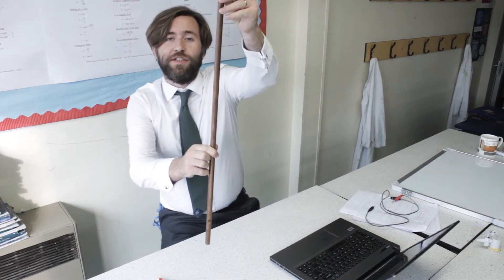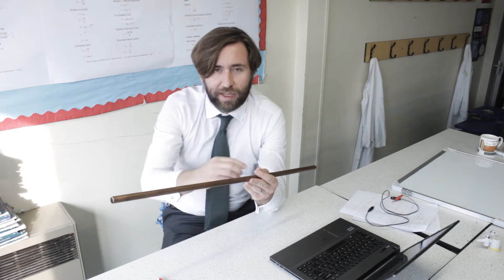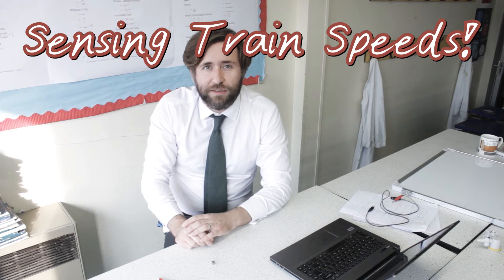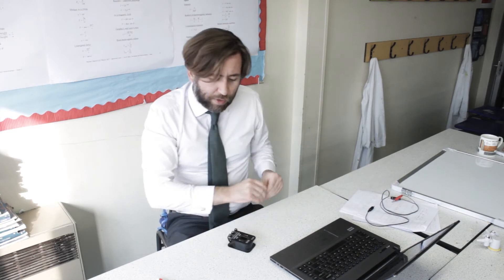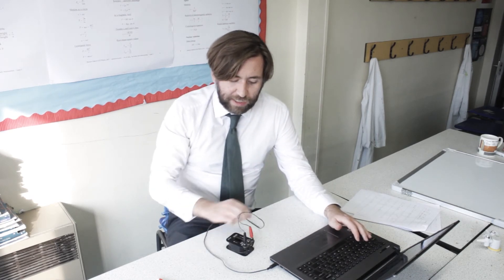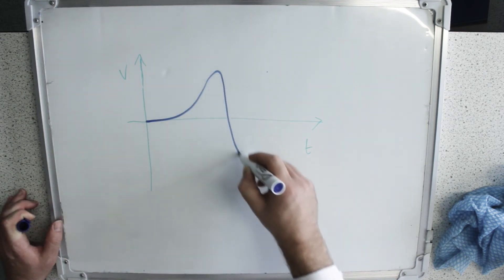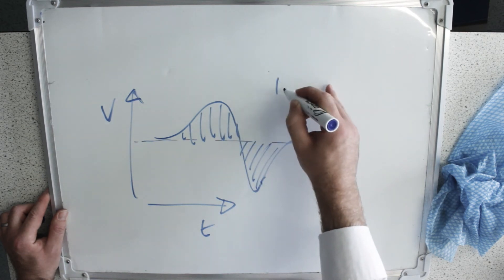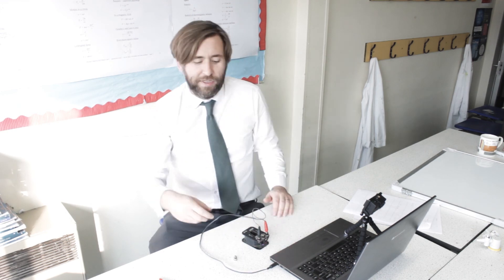Train Speed Sensor - Using Faraday and Lenz's Law of Electromagnetic Induction - A Level Physics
In this demo I use a solenoid and a magnet to demonstrate Faraday and Lenz's laws of electromagnetic induction. This is used in trains to sense their speed. But in the lab I can just use a simple wire with a stereo jack input to show the graph on Audacity which is an excellent free application which is intended for recording high quality sound. But of course what is a digital sound wave? Just a graph of voltage vs time.